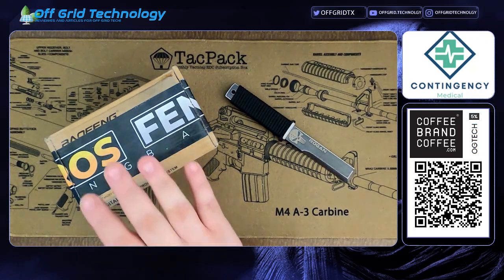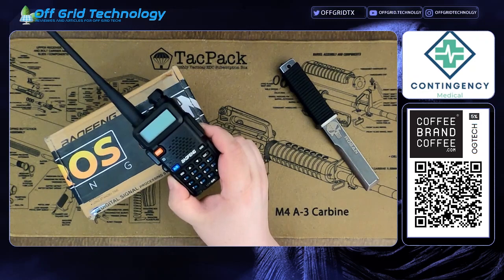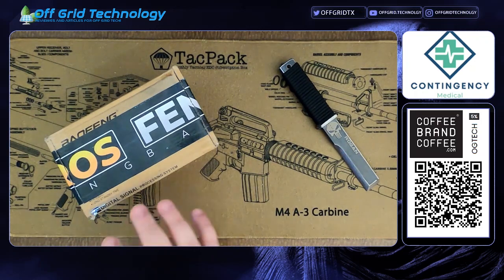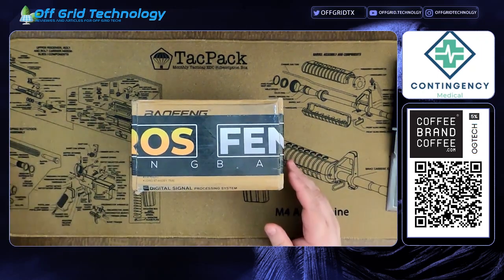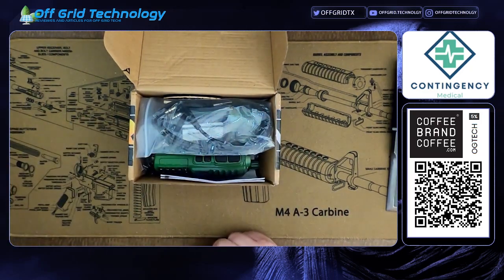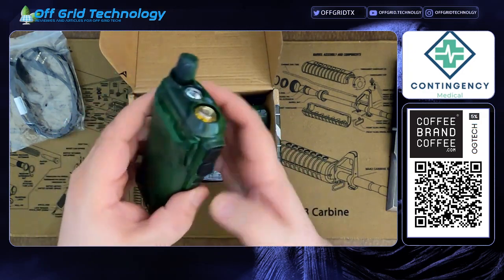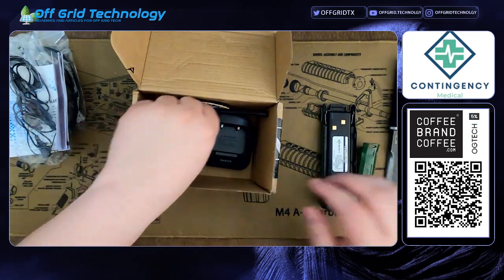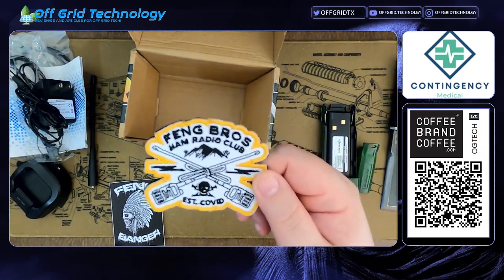Unboxing a Custom Baofeng Radio from Feng Bros | Offgrid Technology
Sorry for the audio, my mic decided to break when I got home from vacation. Unfortunately until I get a new one this is all I have :(

Today we take a look at a custom Baofeng from a sweet company Feng Bros. If your not familiar with them they do mystery and custom Baofeng radios with paint, accessories, etc. They are on Instagram and via Web below. Swing buy, check them out and tell them Off Grid Technology sent you. If you have picked up a radio or accessory I would love to hear your experience below in the comments!!!